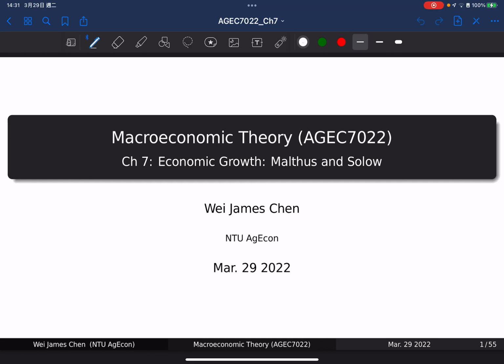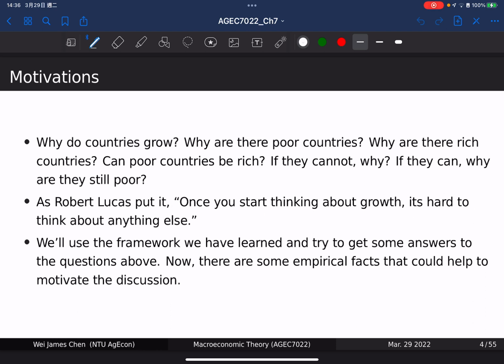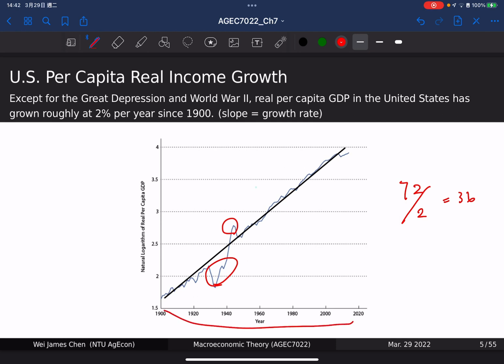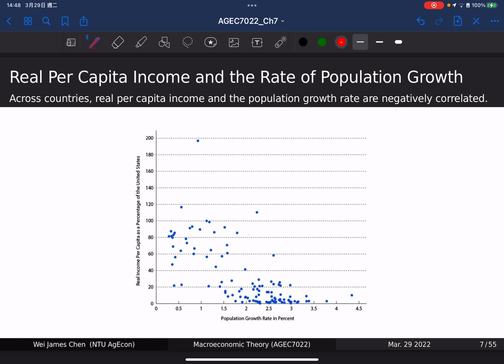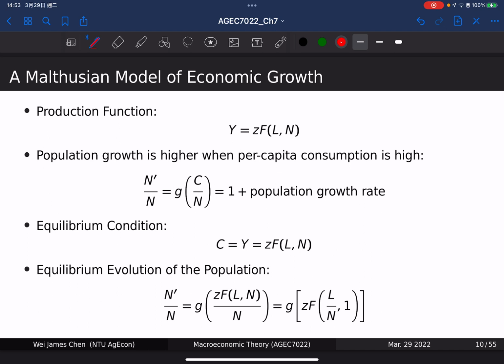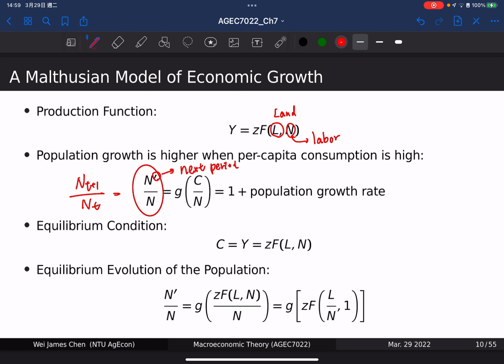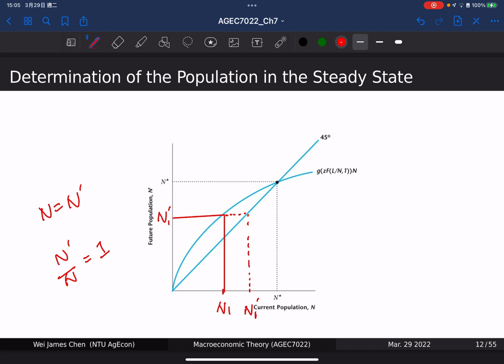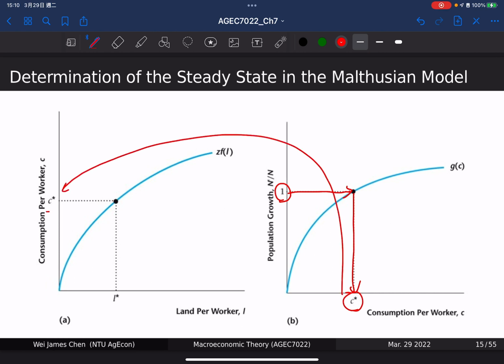1102 Macroeconomic Theory -- 3/29 Part 1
Ch 7 Economic Growth: Malthus and Solow